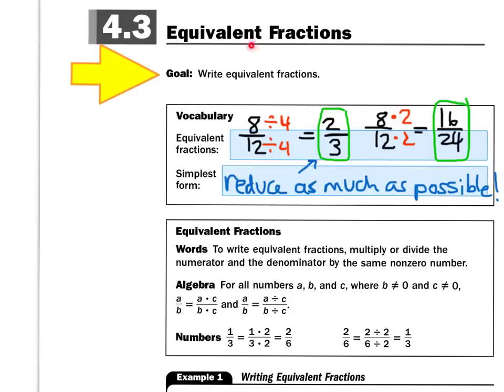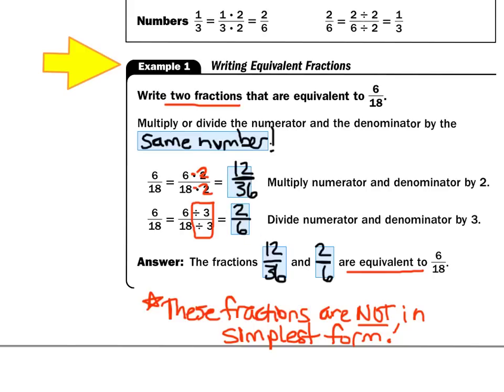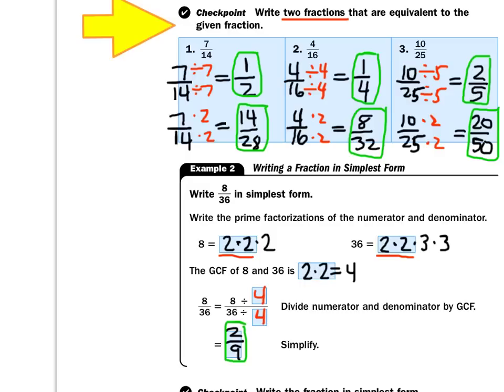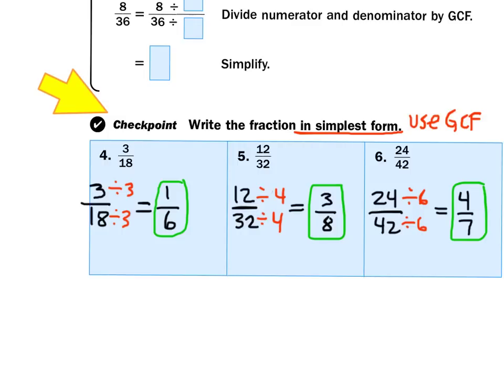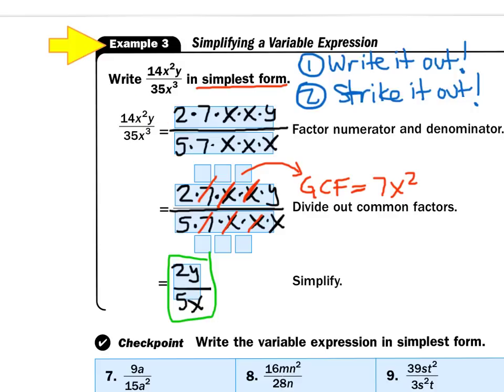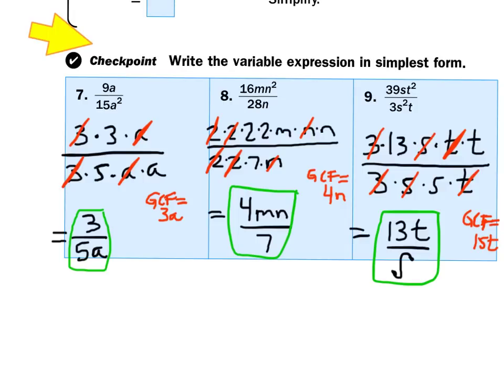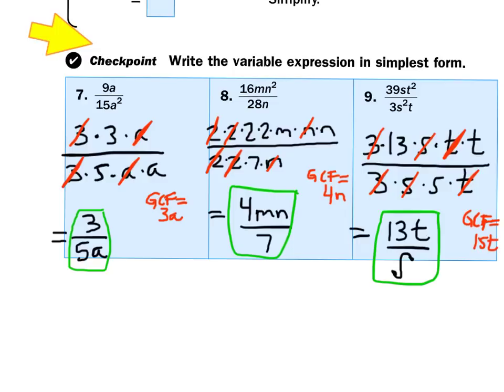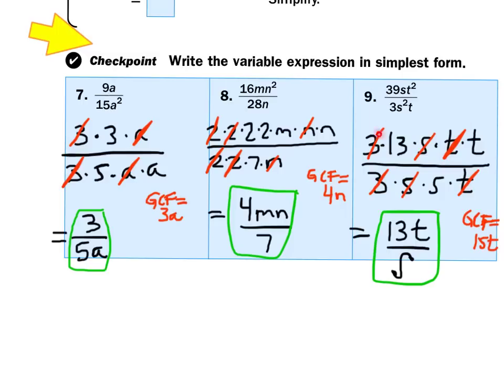PA NOTES 4 3